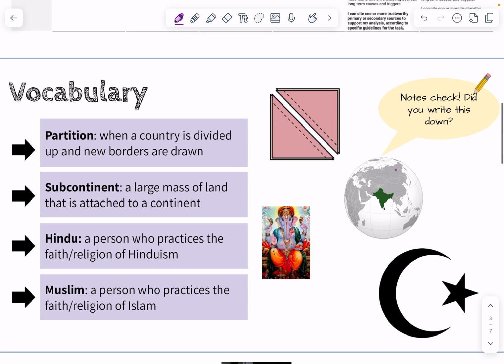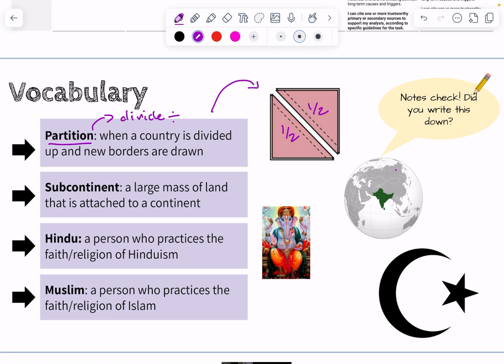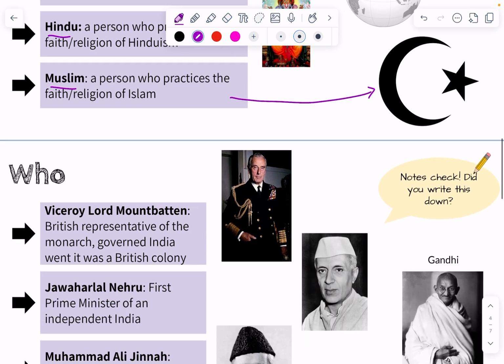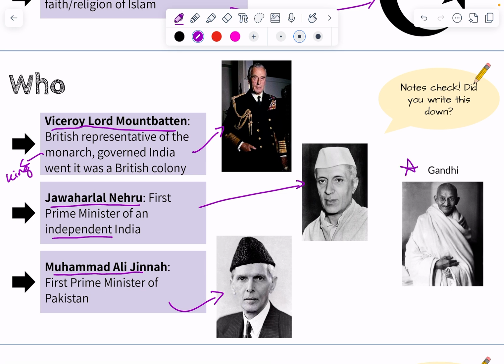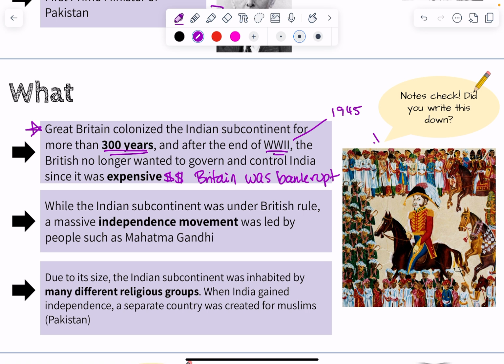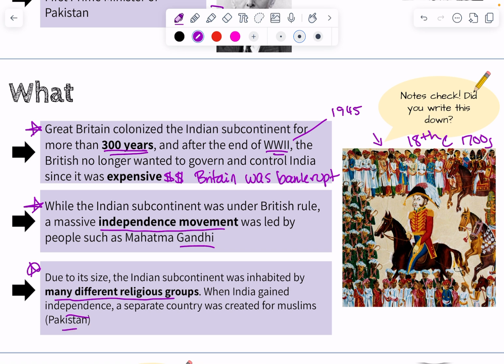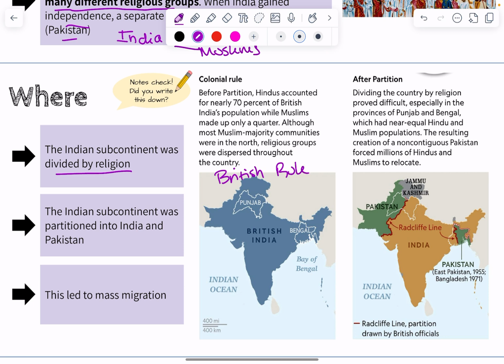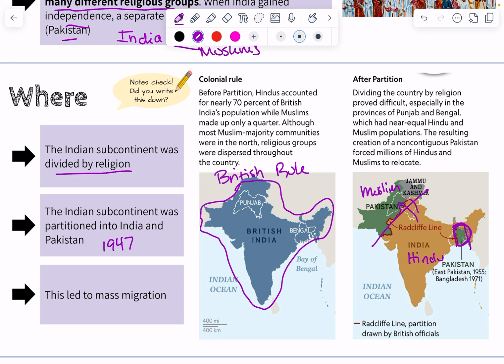Indian Partition and the End of British Colonization in the Indian Subcontinent